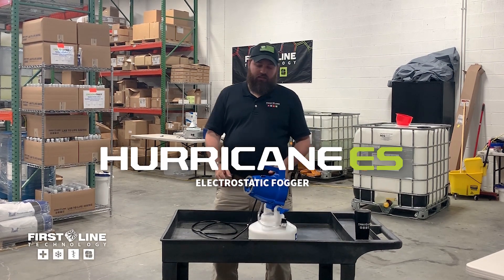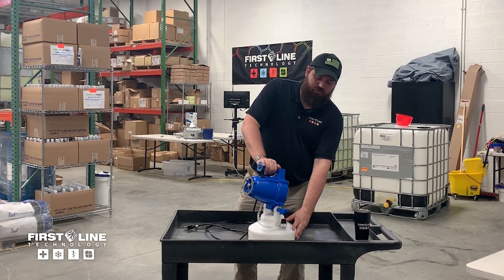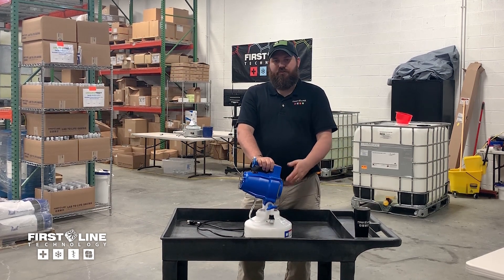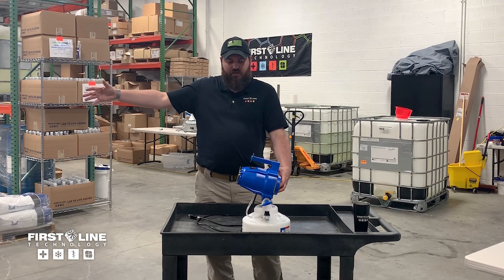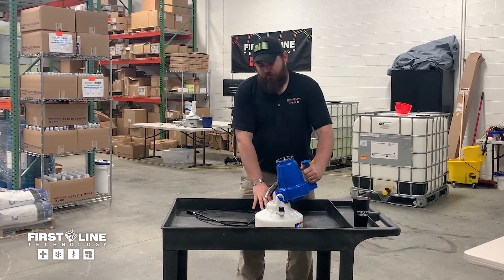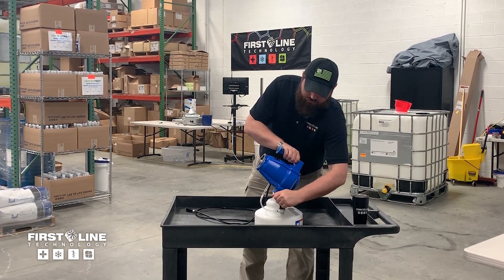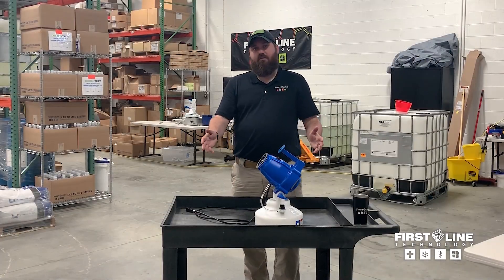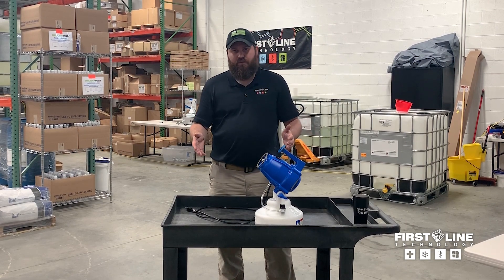Product Spotlight: Hurricane ES Electrostatic Fogger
A great alternative to other electrostatic sprayers! The Hurricane ES Electrostatic Fogger is an affordable 110V (220V available upon request) applicator that utilizes proven electrostatic technology to charge each droplet to provide effective application of formulations. The droplets stay separated due to the charged nature allowing uniform, even coverage on the entire target surface every time.